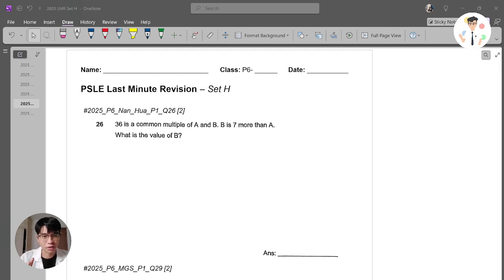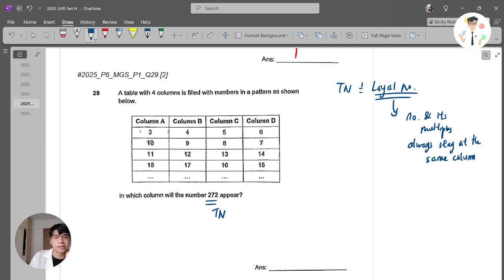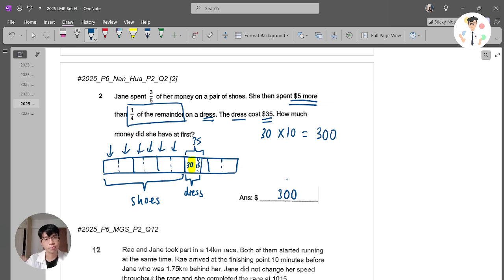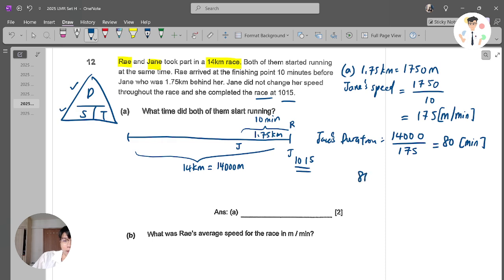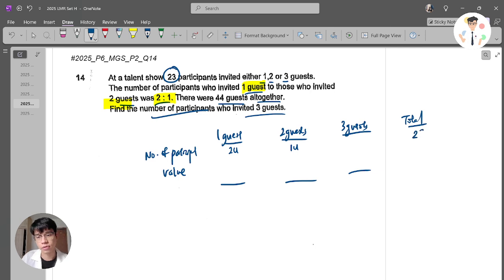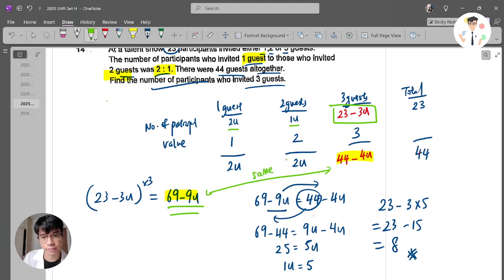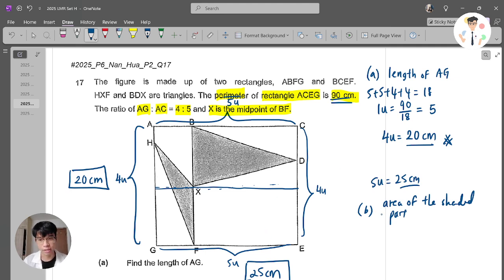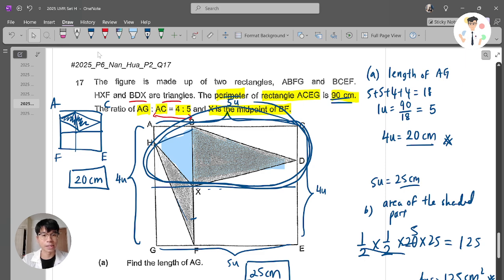[Set H] 2025 PSLE Maths Last Minute Revision